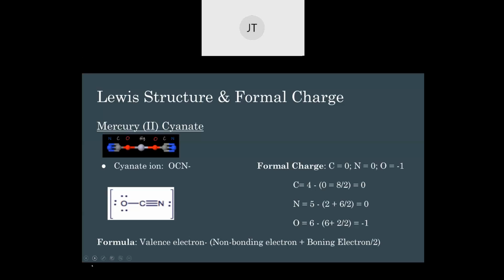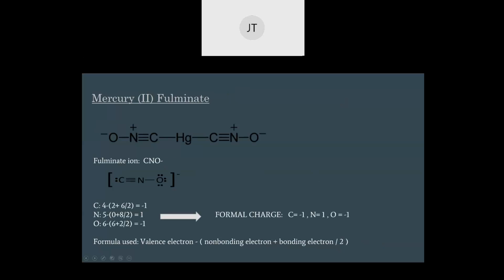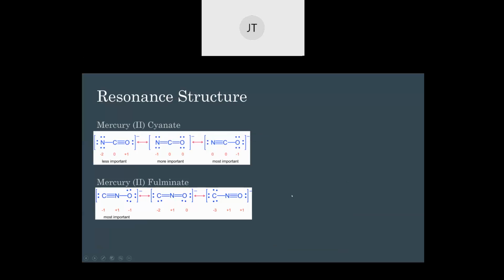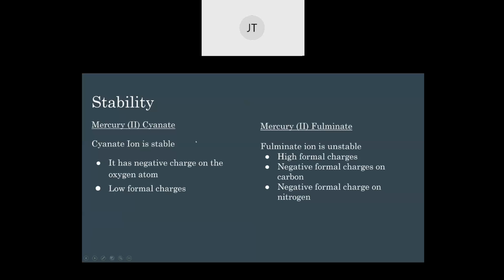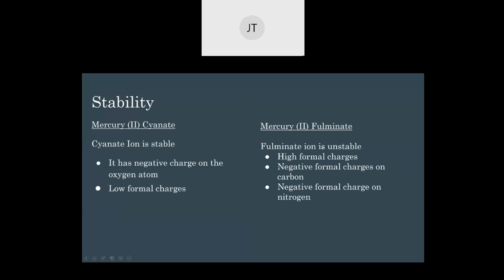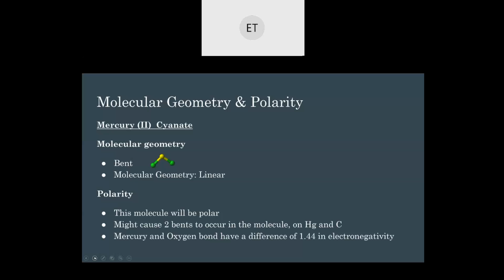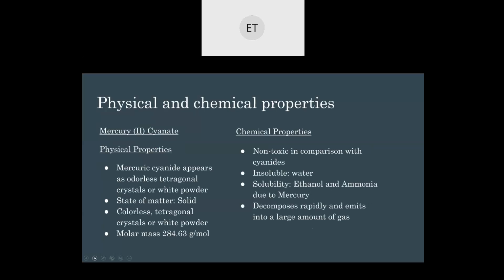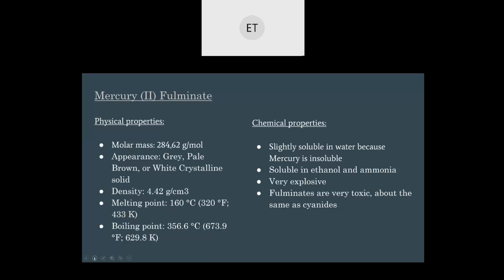Chemistry I Project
Mercury (II) Fulminate and Mercury (II) Cyanate